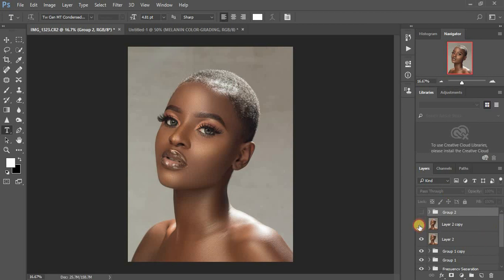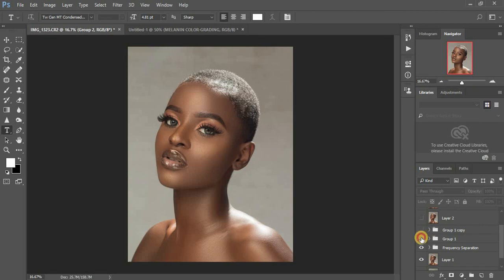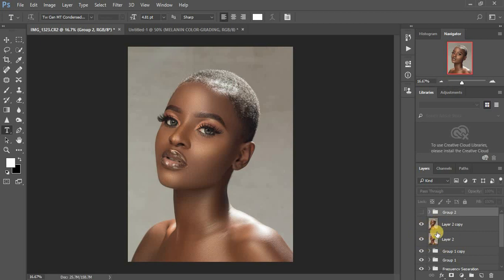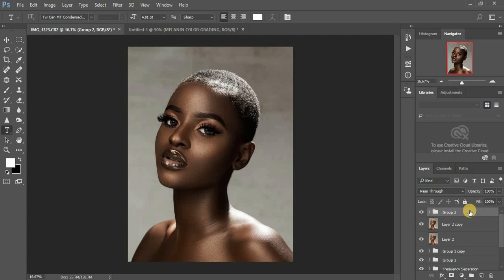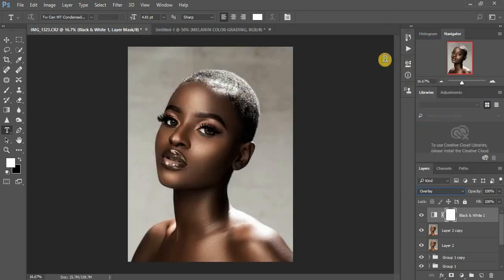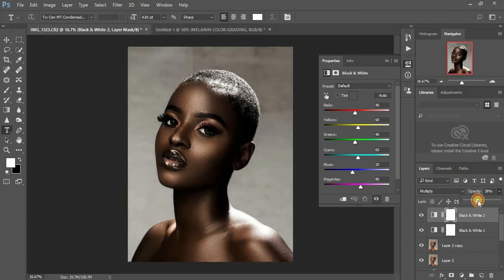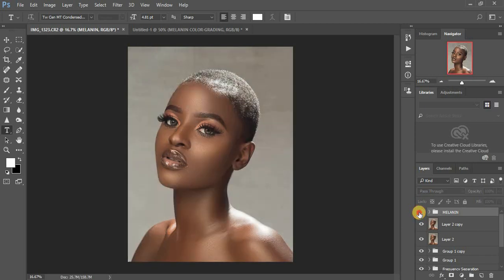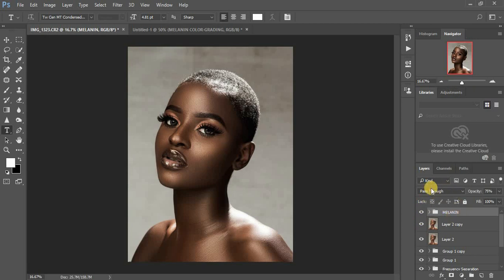MELANIN SKIN TONE COLOR GRADING IN PHOTOSHOP 2020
Learn how to easily achieve those melanin skintones in Photoshop in less than one minute by watching this tutorial.
Transform your portraits to a greater level with this beautiful melanin look adjustment in Photoshop.